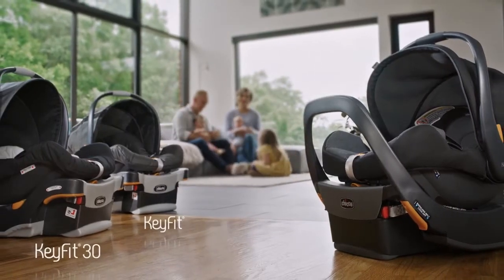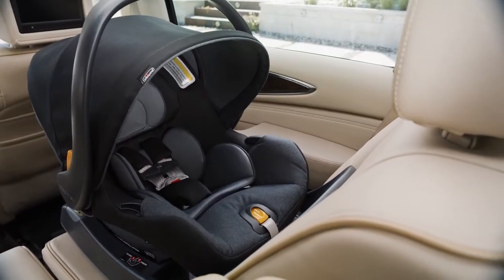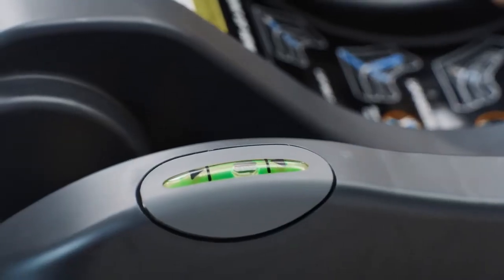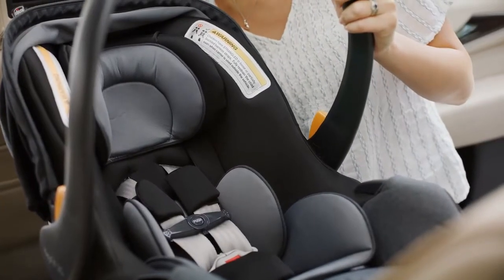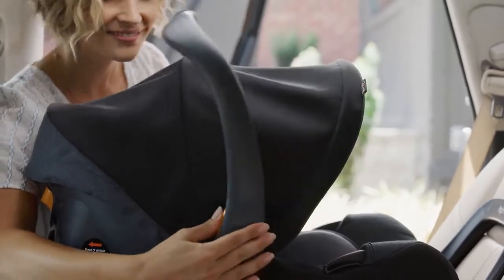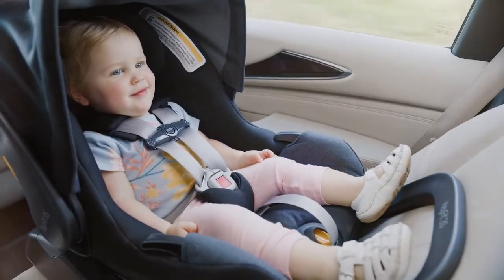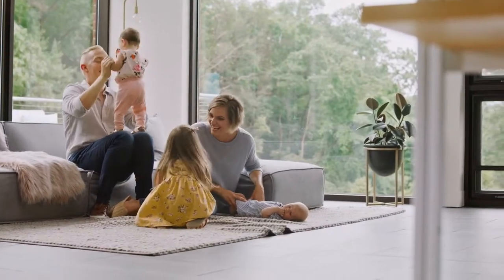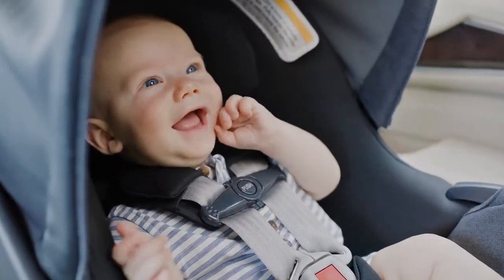Chicco KeyFit 35 Infant Car Seat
The KeyFit® 35 Infant Car Seat is engineered with the #1-rated innovative safety features that make it the easiest to install and use correctly, every time. Upgraded features comfortably and securely accommodate your baby’s growth, providing more headrest height, legroom, and stability for extended rear-facing use.